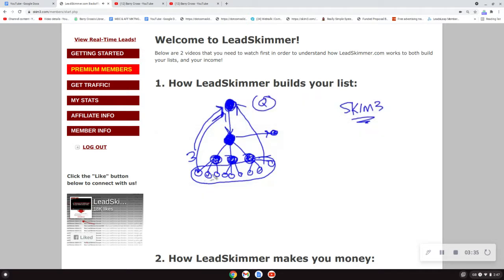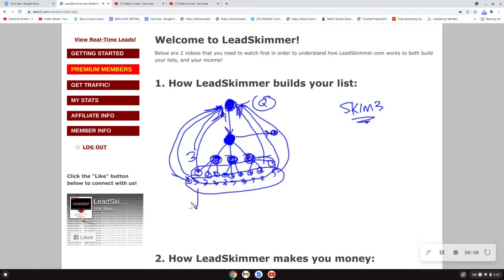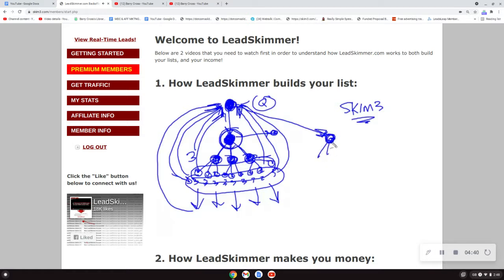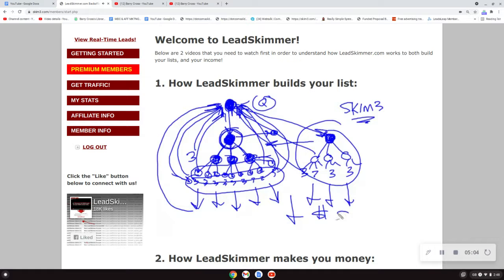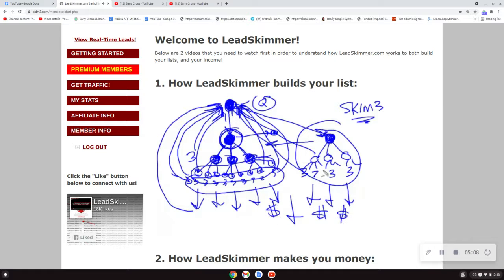How To Build Your Email Subscriber List FAST And For FREE - List Building 3 X FASTER Tutorial!!!!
How To Build Your Email Subscriber List Fast And For Free.

In this  list building video I introduce you to LeadSkimmer. This is a product that can build your email list faster & you can join for free. Perfect for anyone who's looking to start building an email list yet is unsure how to do it quickly & effectively.

LeadSkimmer is a great way to build your list by leveraging others & Geoff Stephen has created a genius software platform. I loved this system so much when I saw it for the first time that I joined as a Premium member immediately.

The system is a lead generation / income system that works really well. When you join as a free member, you either have to refer 3 people which will get passed up to your sponsor or you can upgrade and not pass any referrals up at all.

If you take the free option then you will pass your first 3 leads up and then any leads after that you will keep 100% of but if any of your referrals upgrade then it will be a Premium member above you that will receive the commissions from those sales.

If you want to start immediately as a pro member though then you will get the leads all to yourself, there is no pass up required to qualify and you will get to keep all the commissions from all the purchases that your referrals make.

It is not compulsory to upgrade & can be forever free if you choose that option.

LeadSkimmer has 2 high converting squeeze pages and sales pages and rightly so as well. The system itself is very simple to use and is very easy to understand.

I highly recommend LeadSkimmer if you are serious about wanting to build a list and potentially earn some income as well.

Barry Cross.